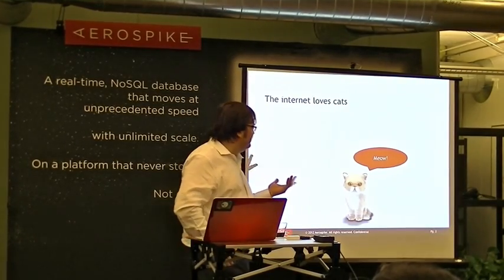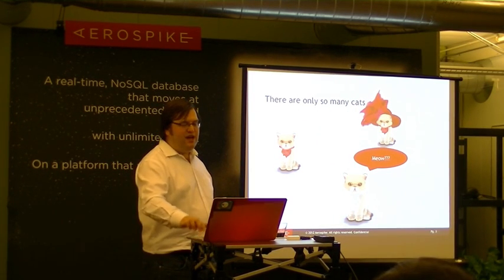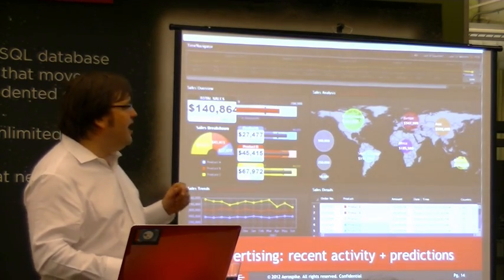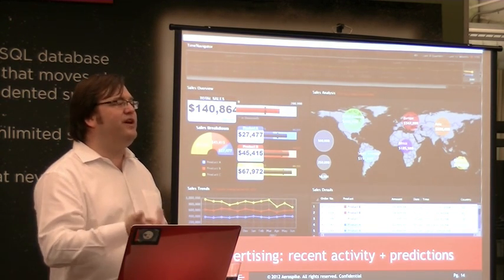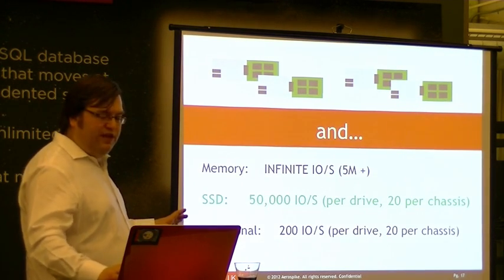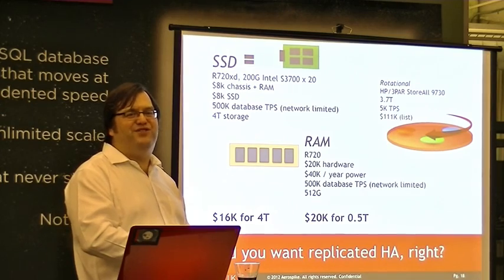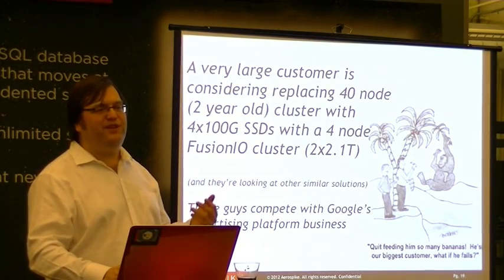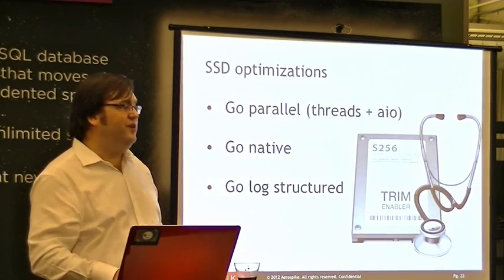Redefining Fast Big Data with NoSQL and Flash (SSDs)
Aerospike CTO and co-founder, Brian Bulkowski, examines the emerging generation of fast big data applications, the demands these apps place on databases and data storage, and recent architectural developments in NoSQL database and Flash/SSD storage technologies to address these demands.